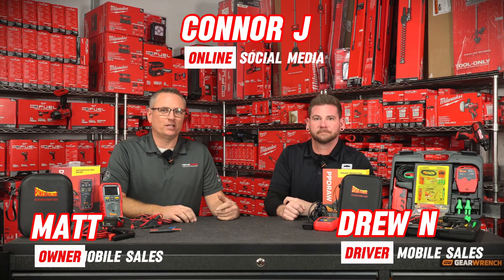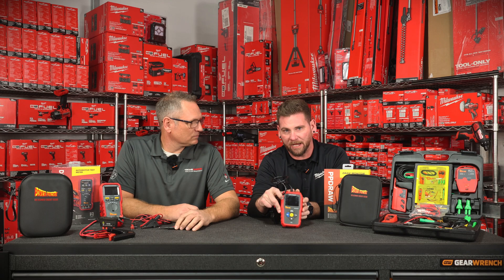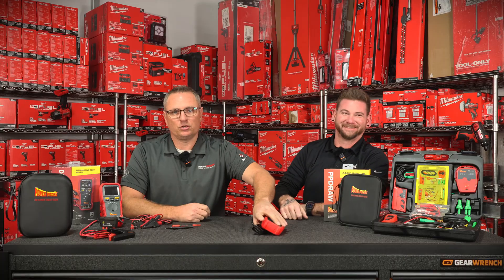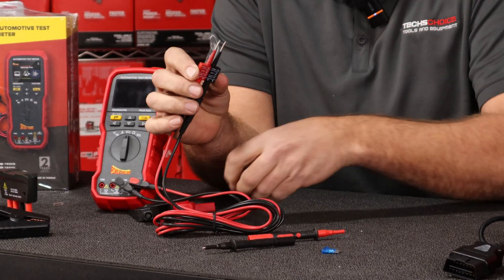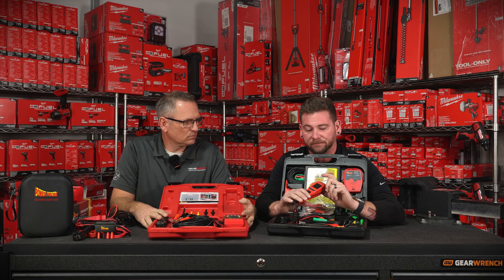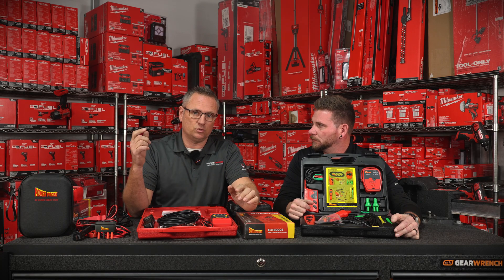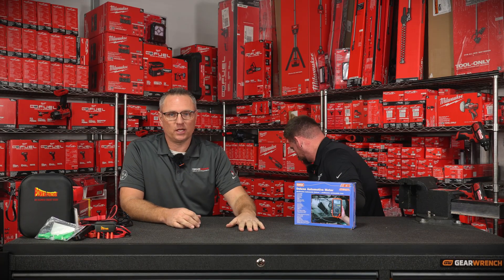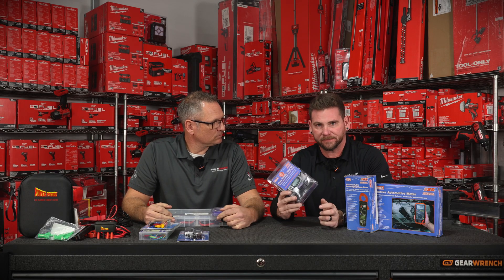The MUST HAVE Electrical Diagnostic Tools as a Mechanic in 2025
We appreciate your support, and we are very close to a BIG GIVEAWAY!!